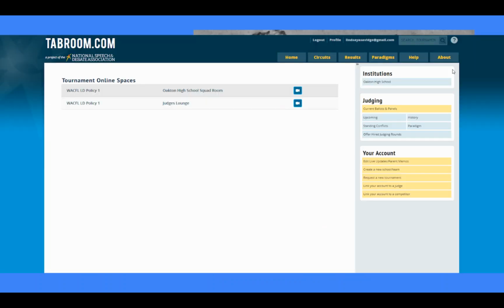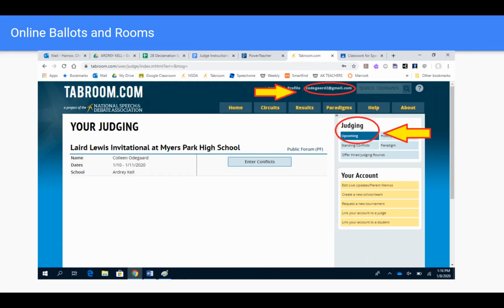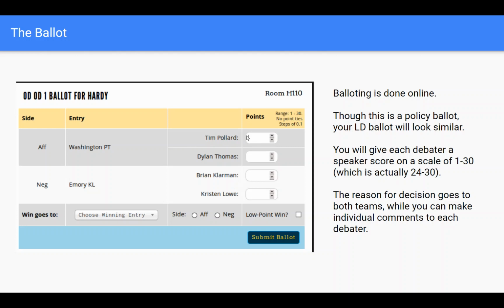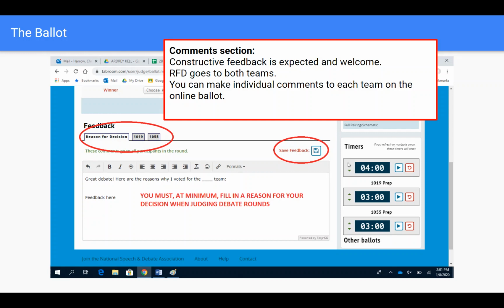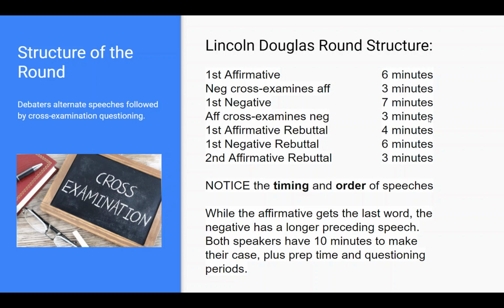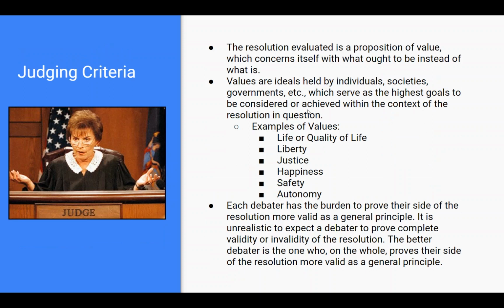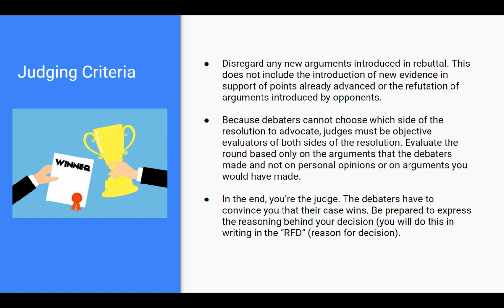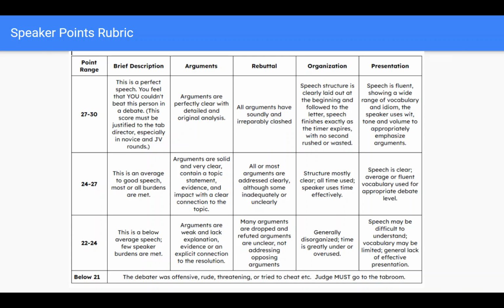Juding Lincoln Douglas